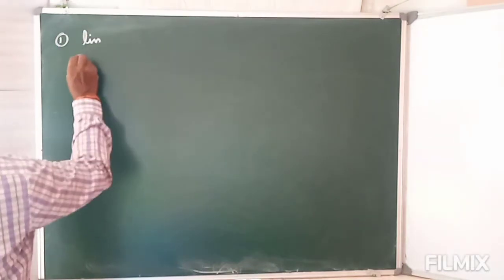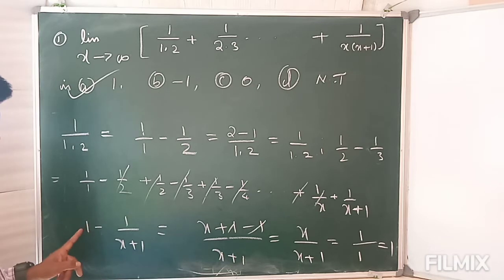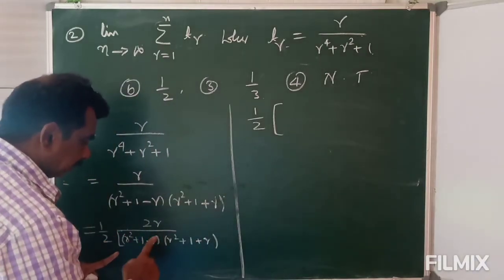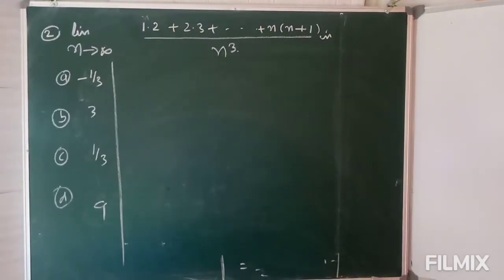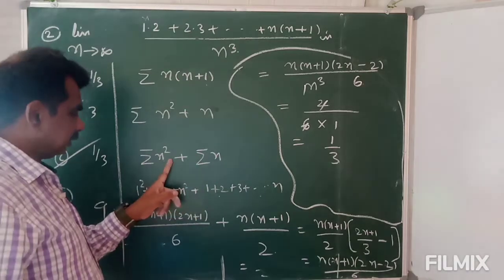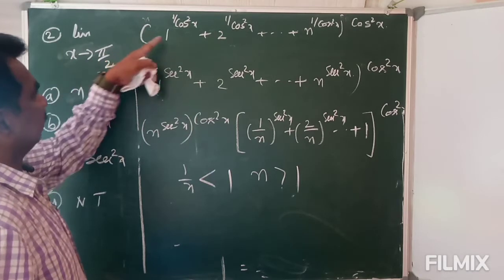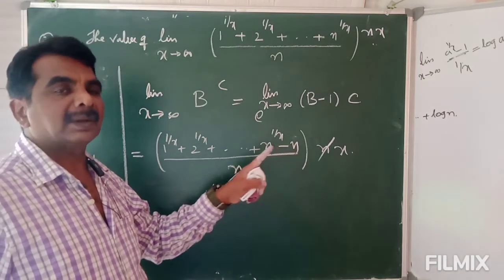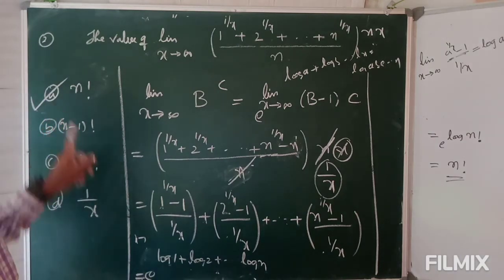Exponential Limits Nagaraj SIr Mathematics